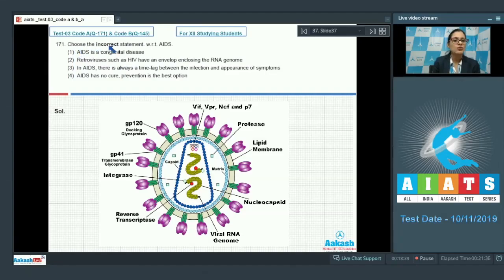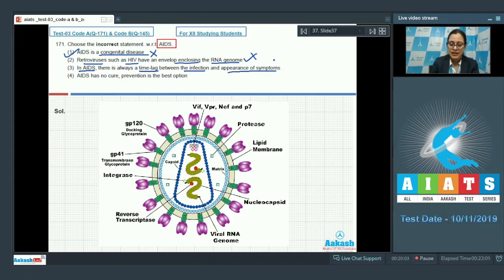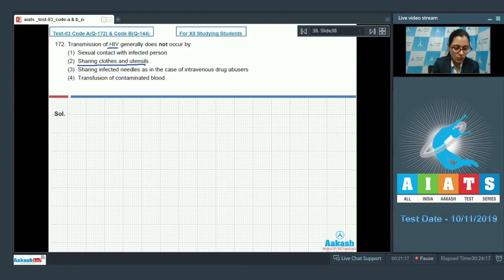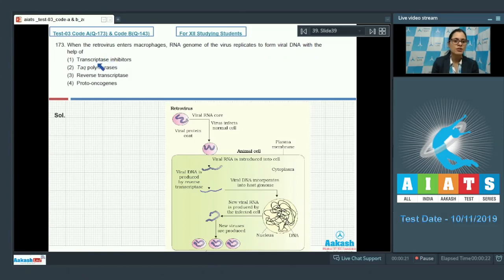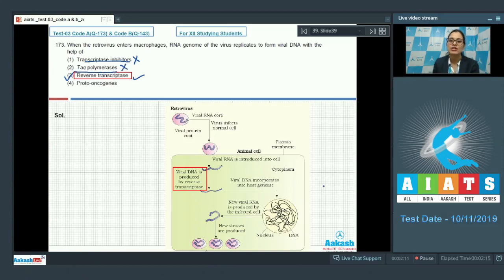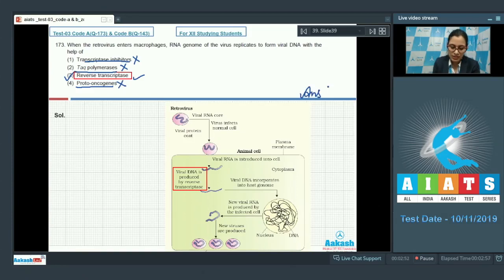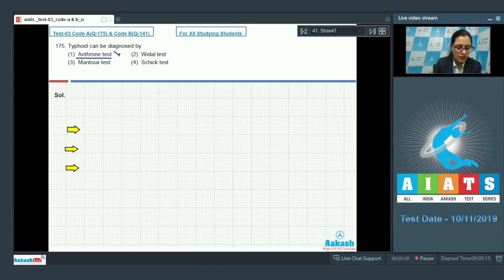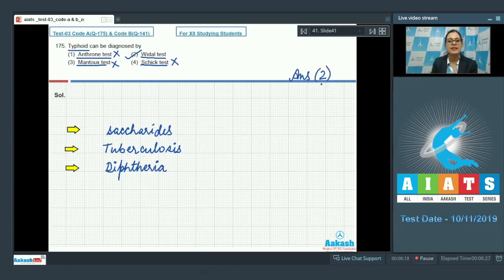AIATS TEST 03 Code A B For XII Studying Students ZOOLOGY MEDICAL 2020 Q171 to 175